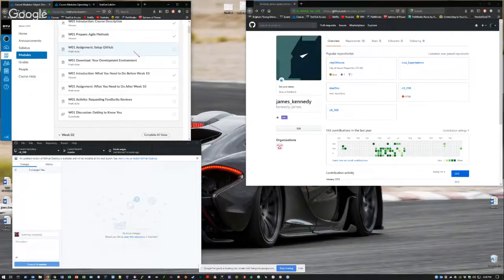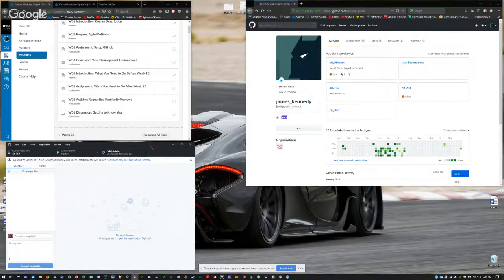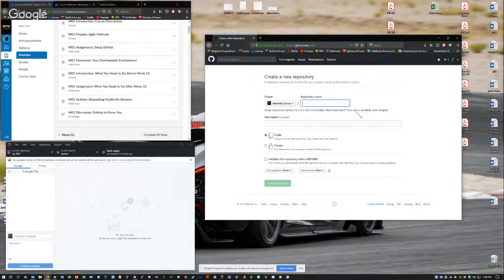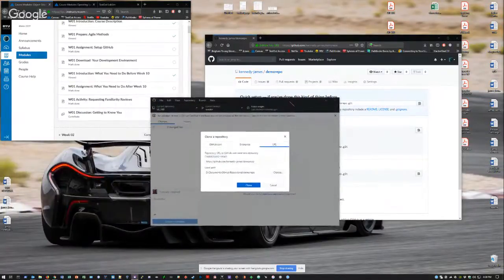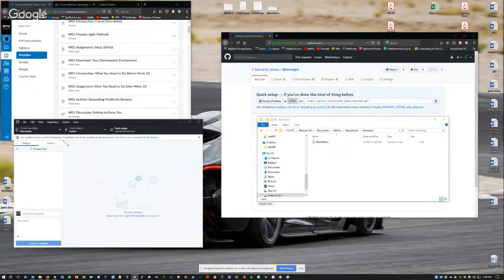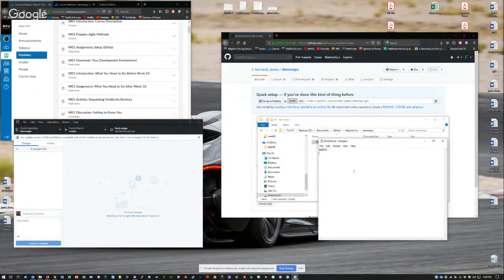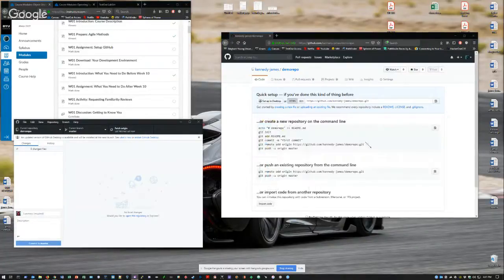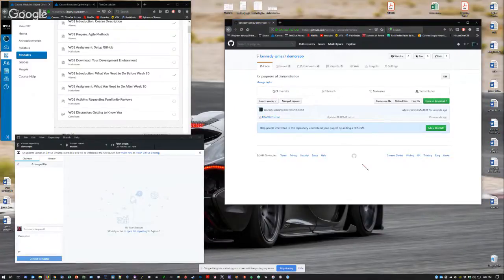CIT 360 Introduction / GitHub Setup